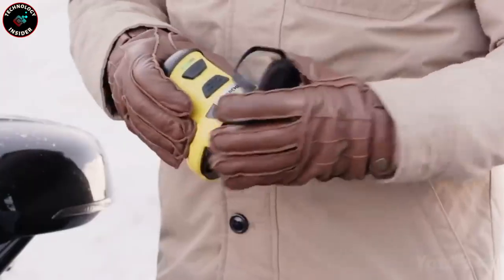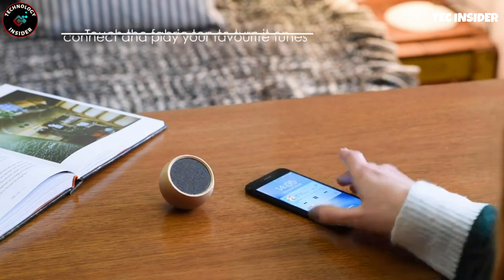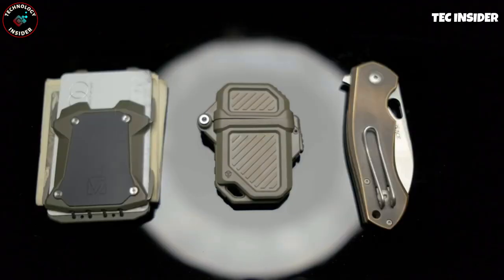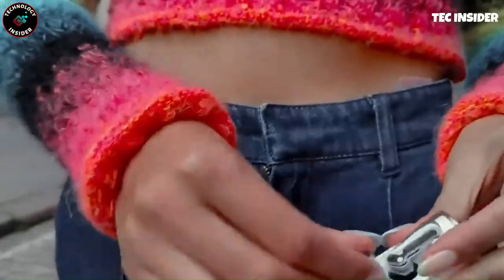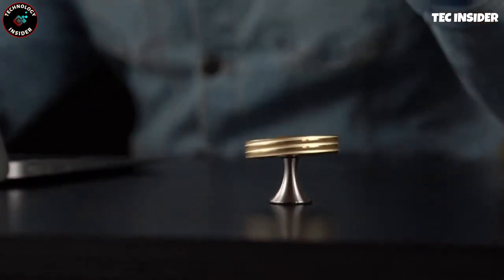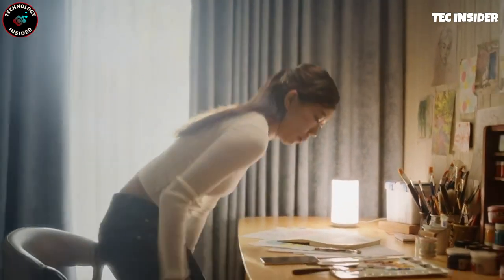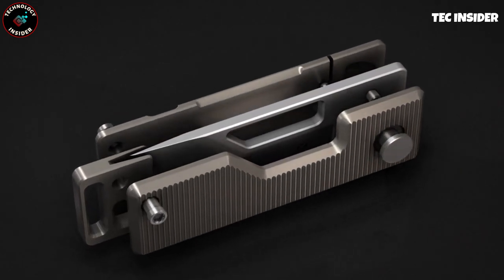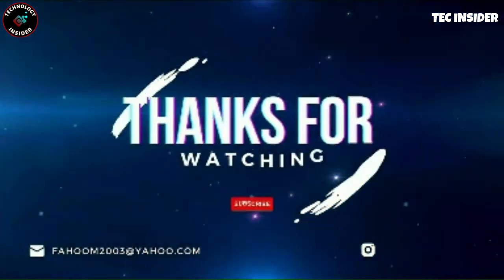10 Coolest Gadgets You Can Buy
Get ready to elevate your tech game with our collection of the 10 Coolest Gadgets You Can Buy. Explore a world of innovation and convenience as we showcase the latest and greatest tech marvels that are available for purchase. From smart home devices and wearable tech to futuristic entertainment systems and high-performance gadgets, this compilation has something for everyone. Discover cutting-edge features, sleek designs, and remarkable functionality that will enhance your daily life. Join us as we unveil the coolest gadgets on the market, all ready for you to bring home and enjoy. Upgrade your tech collection and embrace the future with these must-have gadgets!

Welcome to Technology Insider, your premier destination for the latest in tech trends and the best tech of 2023. We're passionate about bringing you the most amazing inventions from around the world, showcasing the genius of human innovation and the boundless potential of technology. From the TOP 10 and TOP 5 breakthroughs in the tech industry to in-depth reviews of the latest gadgets, we've got it all. Our channel is dedicated to keeping you updated with the latest technology news, offering expert insights, and highlighting inventions that are shaping our future. Join us as we explore the fascinating world of technology, and be the first to know about the inventions that are redefining our lives.